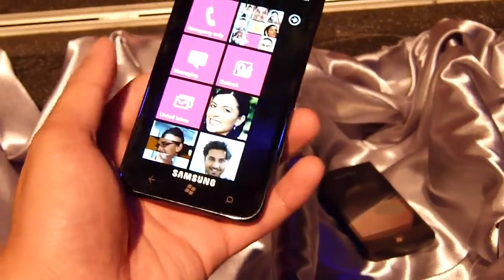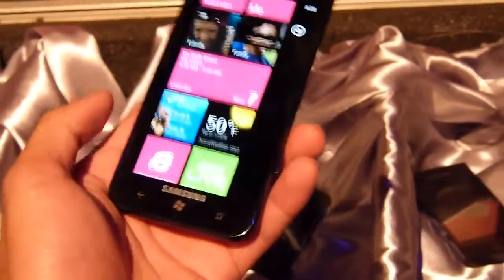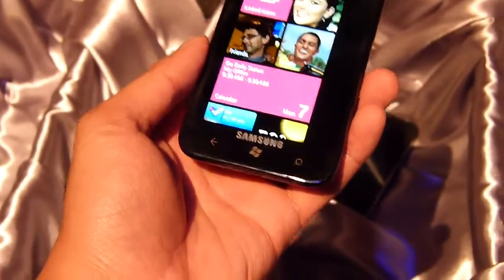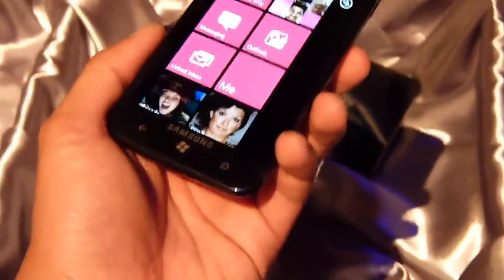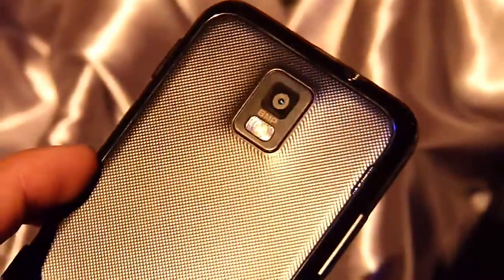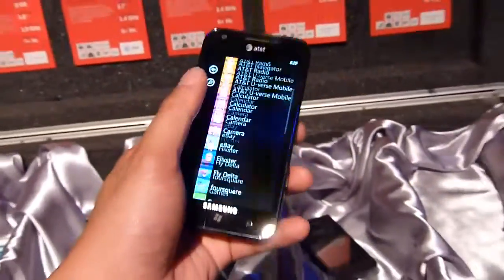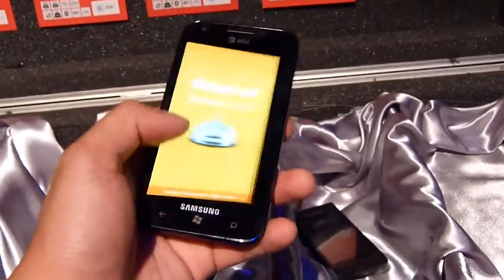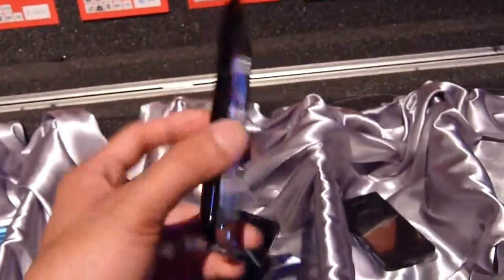Samsung Focus S handson